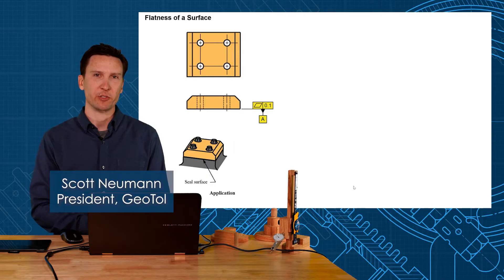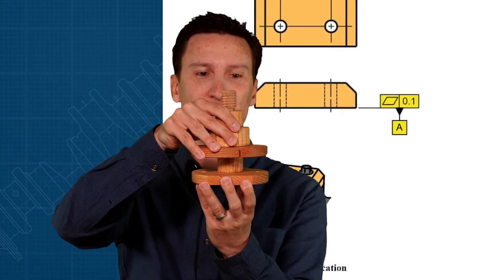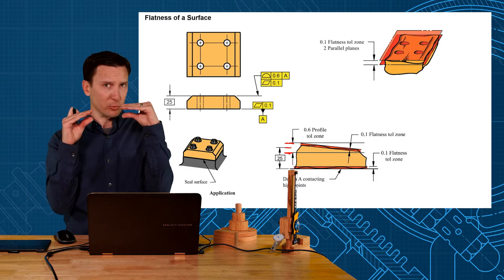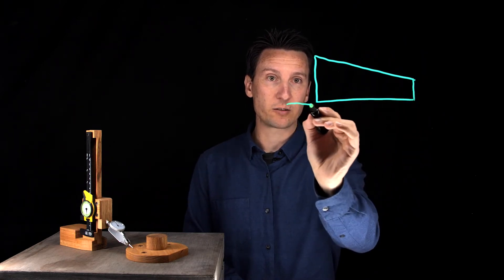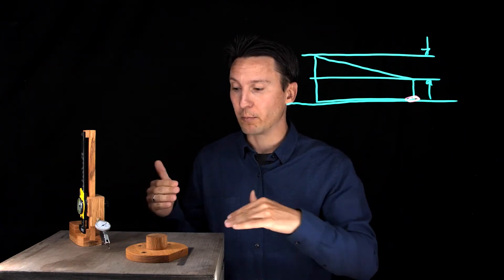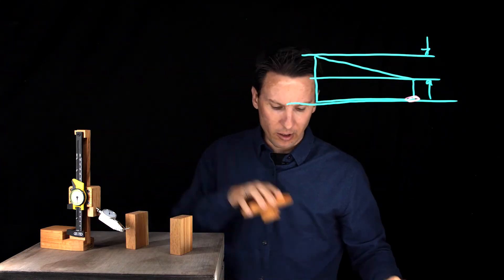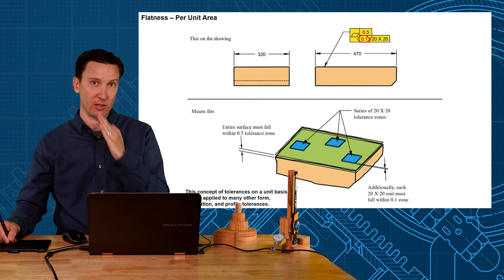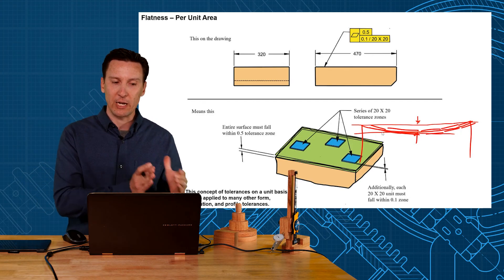Flatness Tolerance - How to apply and measure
This video shows everything you need to know about flatness tolerance in ASME Y14.5. It includes proper applications and functional uses. It also has demonstrations on how to inspect. Per unit area flatness is also covered.